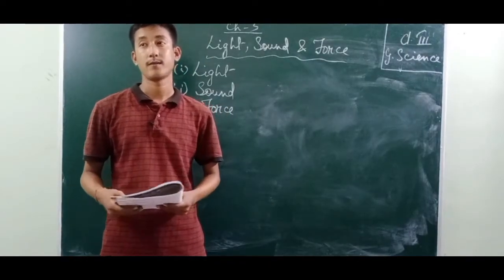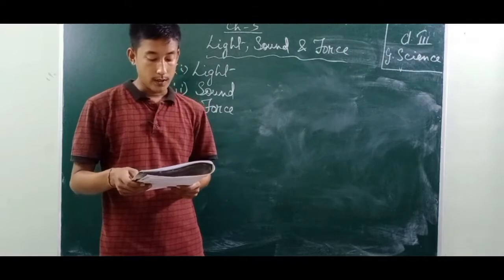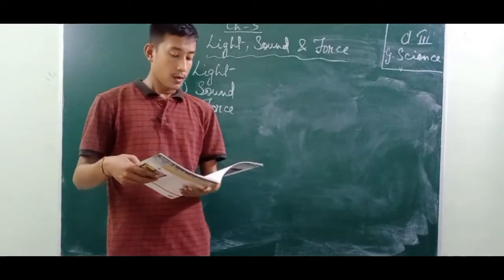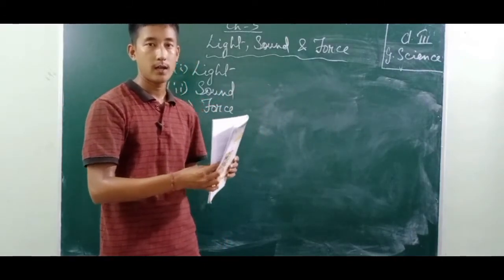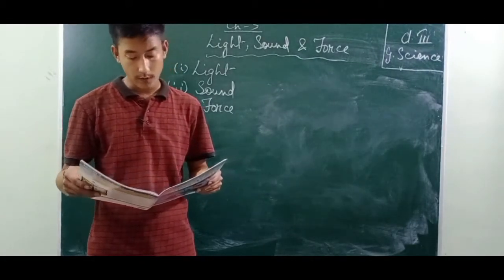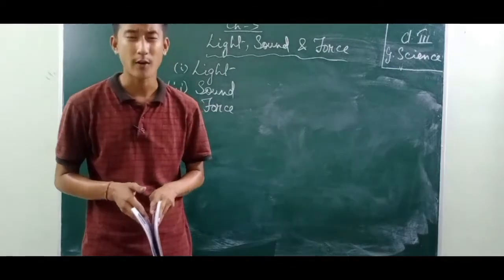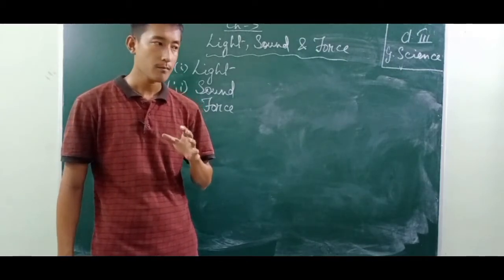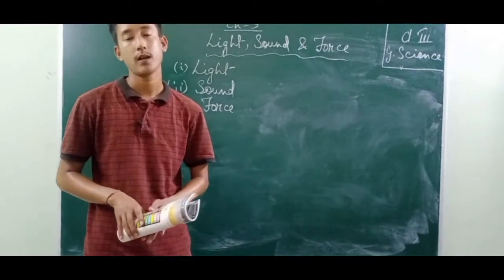CLASS 3 | SCIENCE | LIGHT SOUND AND FORCE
SIR  JONY SINGHA